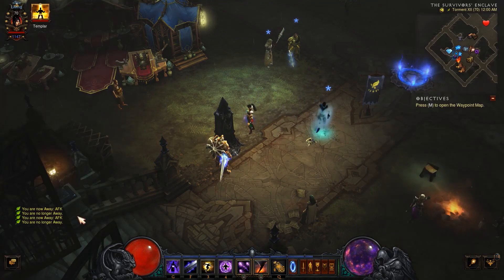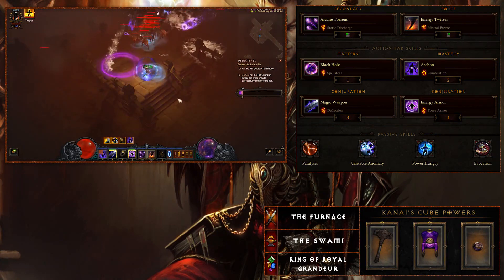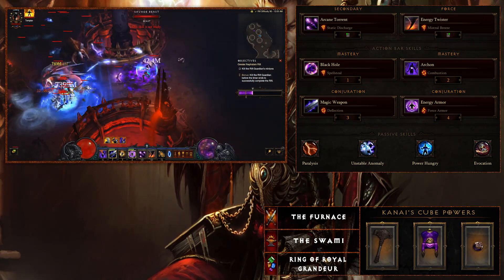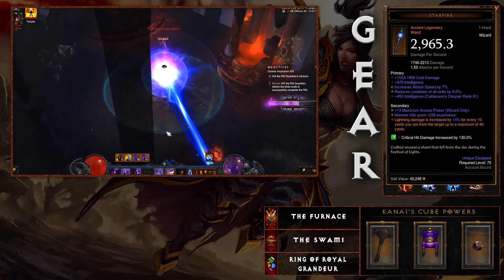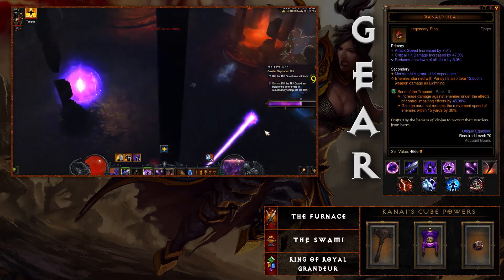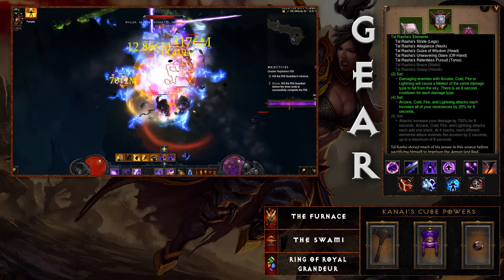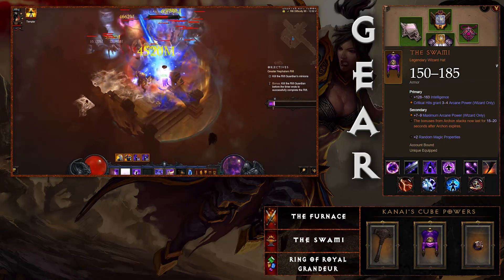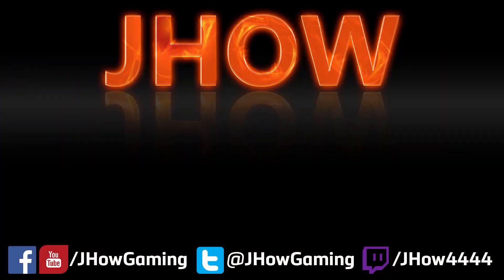Diablo 3 - Wizard Best Build (Patch 2.4.3) Season 9 Lightning Archon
This Diablo 3 Wizard Build for Patch 2.4.3 and Season 9 is one of the best builds using the Lightning Archon Tal/Vyr set. The Tal'Rasha and Vyr's combo build brings Archon form to the forefront, but the Manald Heal ring has brought a new element to this build for things to really light up with this lightning Archon build. The best part about this build is that there's actually a bit of diversity in skill choices to make this a bit more player-friendly, but it's also one of the harder builds to gear for with the high priority on cooldown reduction. Let me know what you think of this build in the comments below!